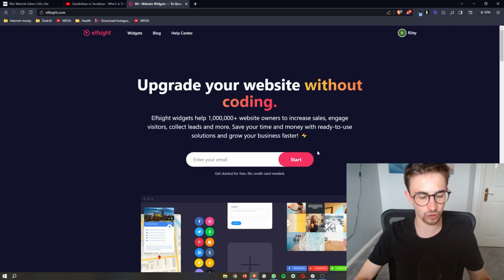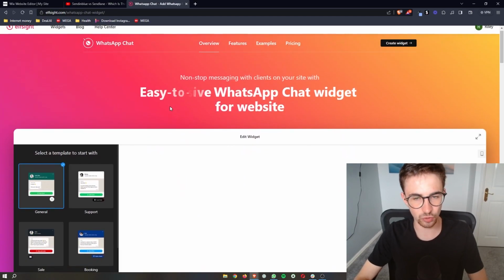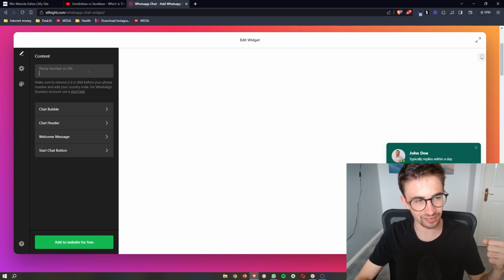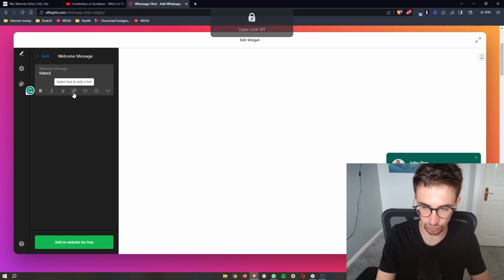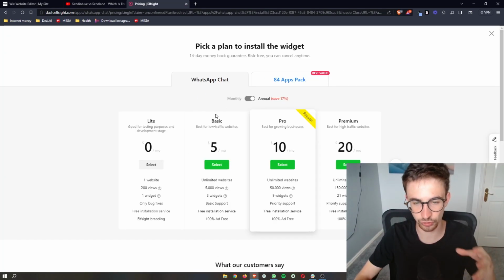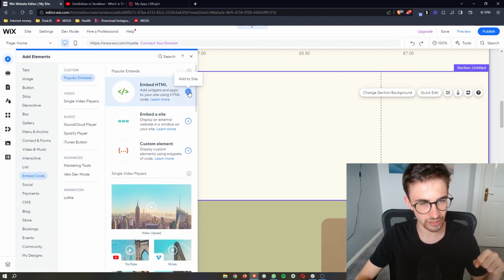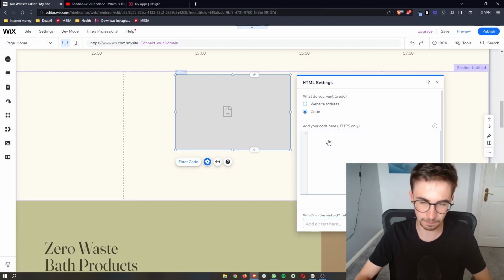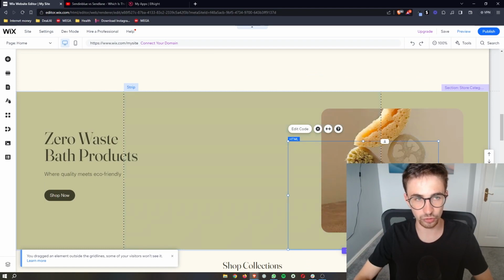How to Add Whatsapp Chat to Wix Website 2023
In this video, I'm going to show you everything you need to know to be able to add a whatapp chat to your wix website so that customers can reach out to you